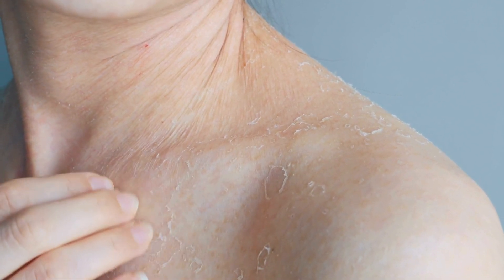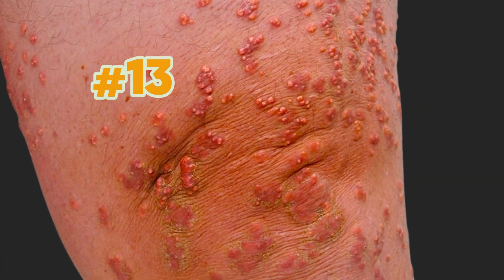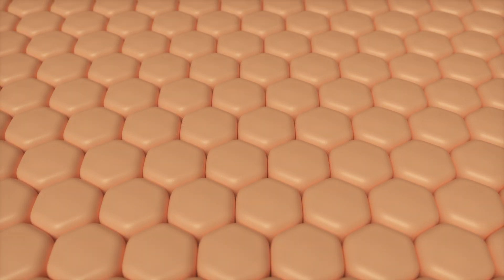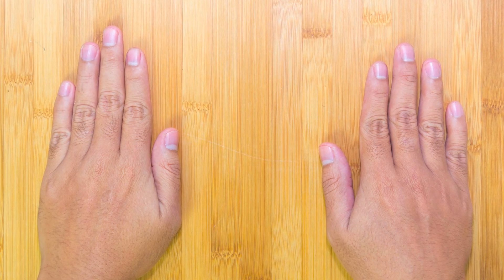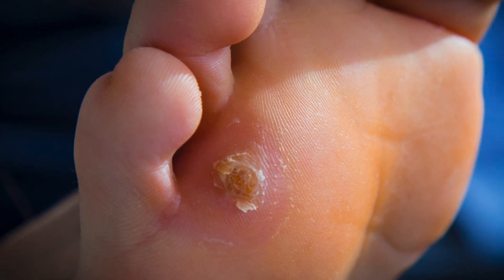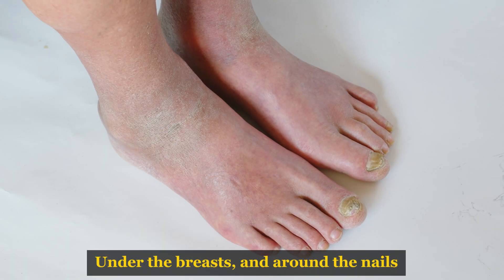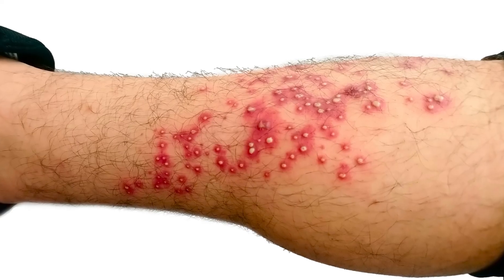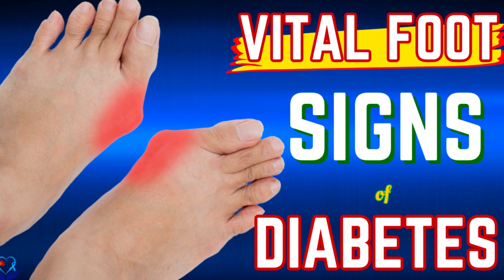Don't Ignore These 14 Skin Warning Signs of Diabetes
Are you aware of the skin signs that could indicate diabetes? In this video, we dive into the 14 crucial skin warning signs of diabetes that you should never ignore. From diabetic blisters to acanthosis nigricans and diabetic dermopathy, learn how these symptoms could be signaling high blood sugar levels, insulin resistance, or even type 2 diabetes. We'll discuss the signs and symptoms of diabetes, common diabetic skin problems and how to identify them, the connection between skin signs and insulin resistance, and diabetic foot and other skin conditions related to diabetes mellitus. Plus, we'll provide tips for managing and monitoring your skin health if you have diabetes. Don't miss out on this vital information that could help you catch diabetes early and take control of your health.